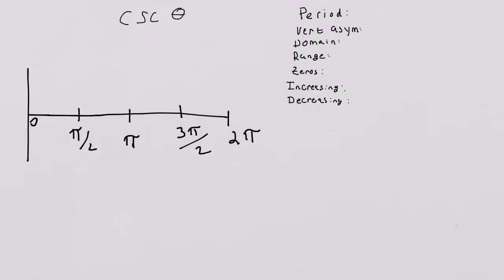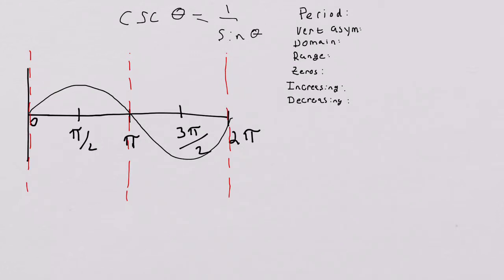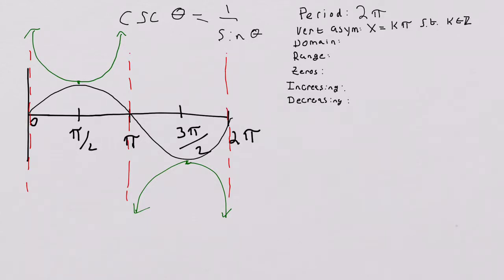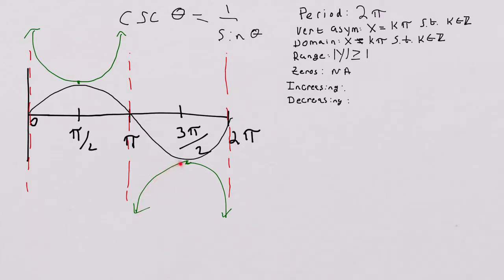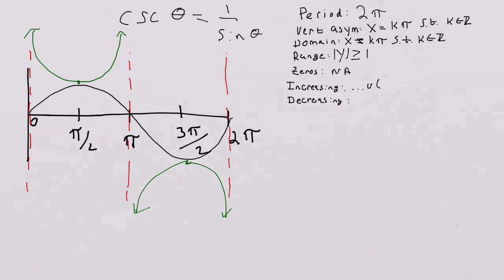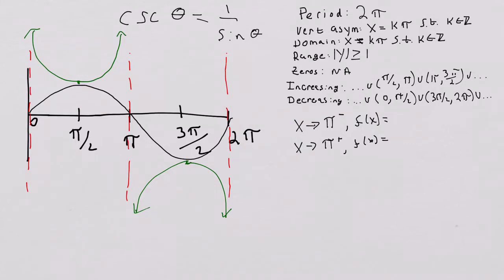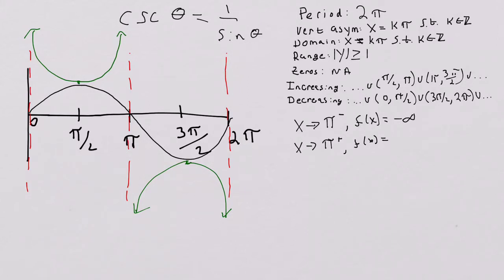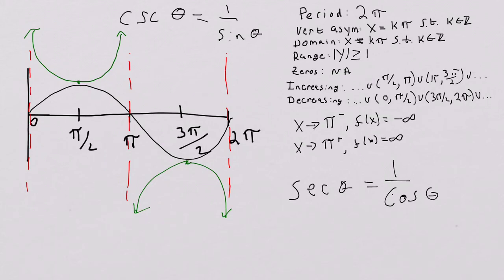18-1csc x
How to graph cosecant from the sine wave.